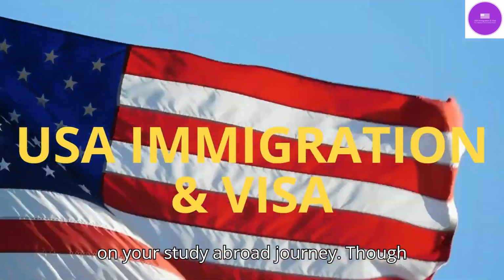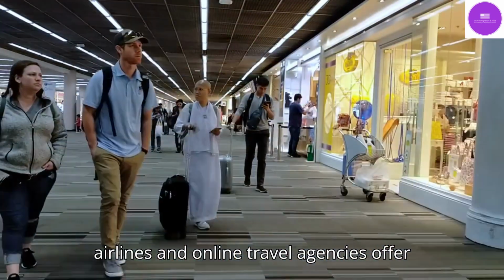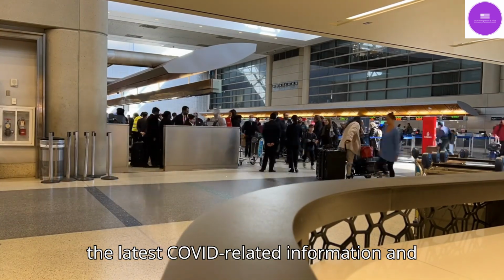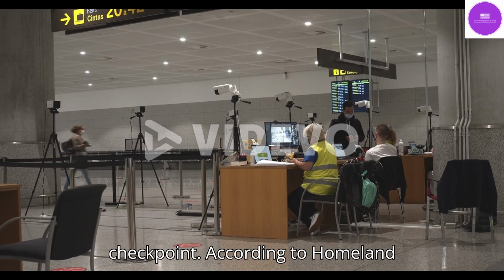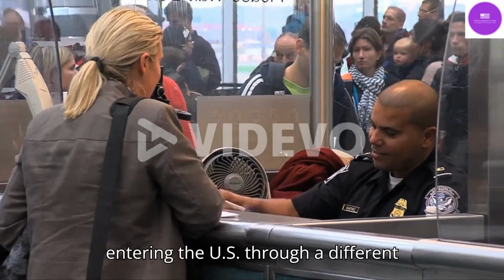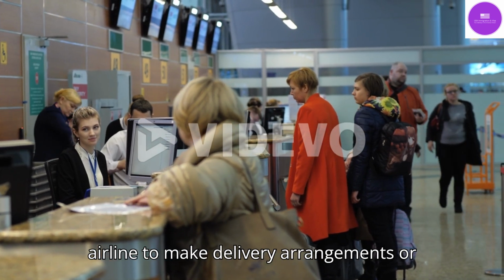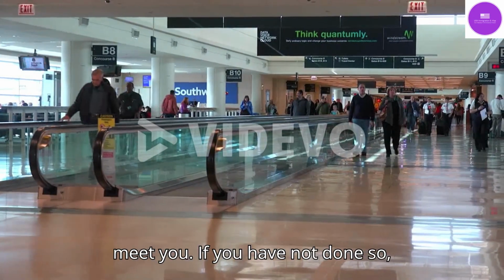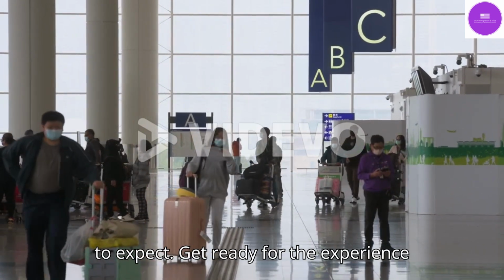What to Expect When You Land at US Airport as an International Student | F1 Student Visa